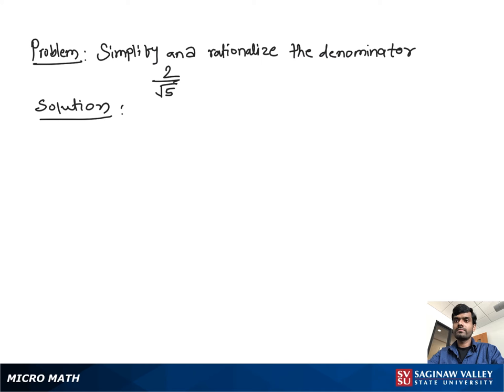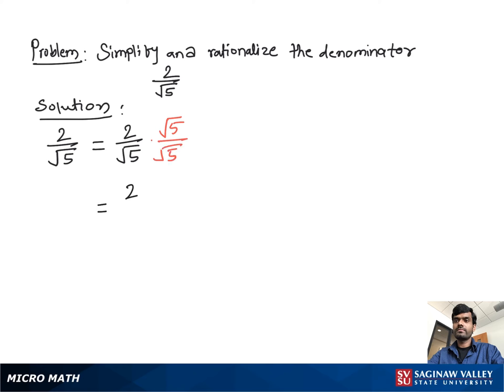Radicals: Simplify 2 / √(5)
Satrudhan from SVSU Micro Math helps you simplify an expression involving radicals, or roots.  In this problem we need to rationalize the denominator.